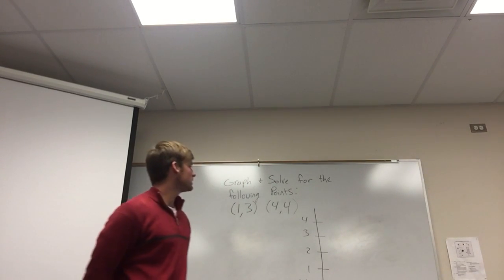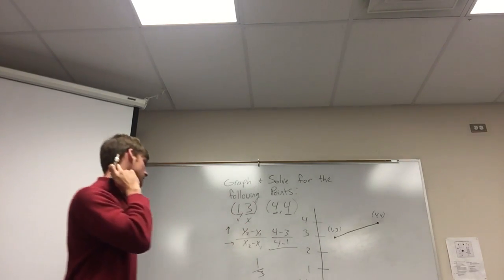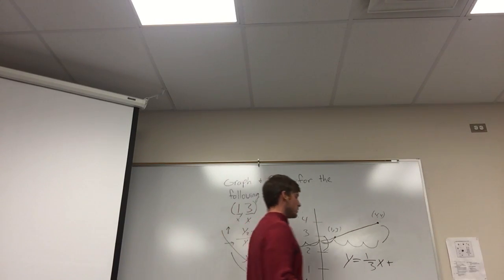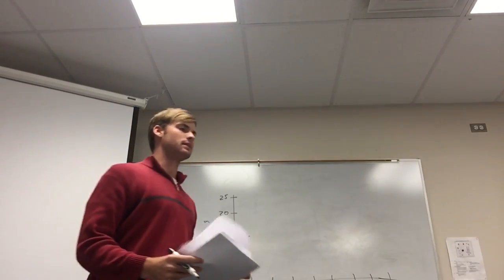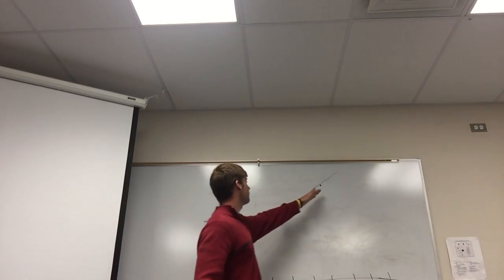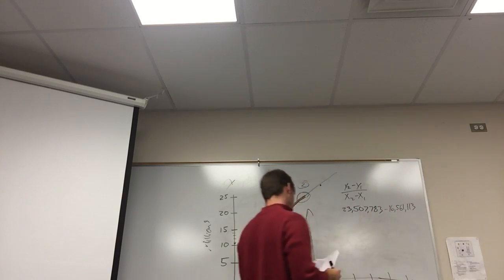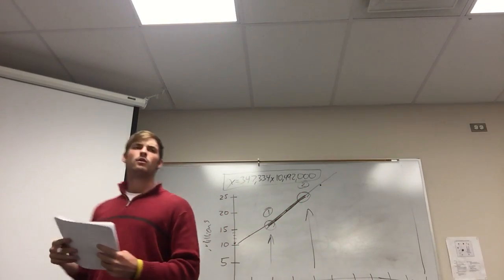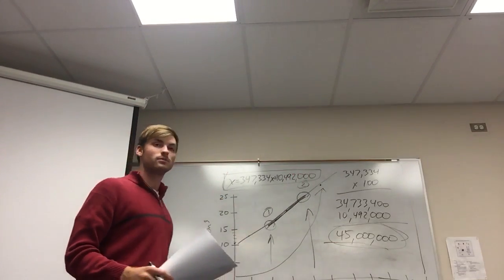Texas Population Growth Math Lesson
Short micro lesson involving proportions, real world graphing situations, and linear equations.